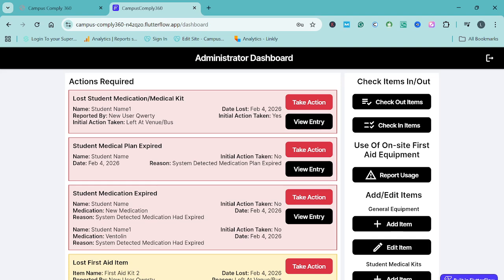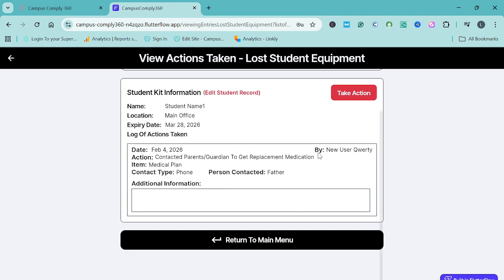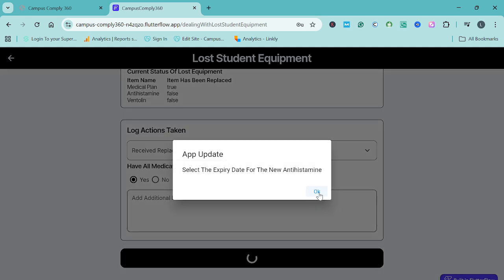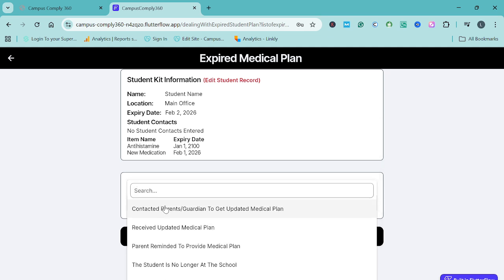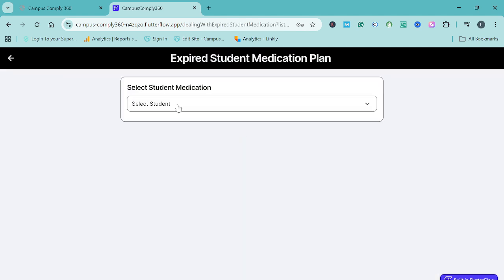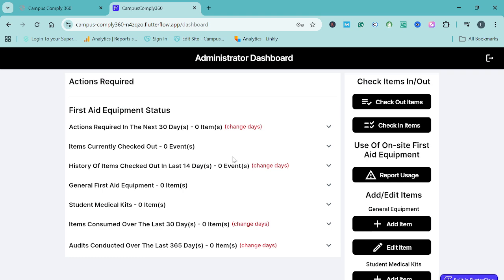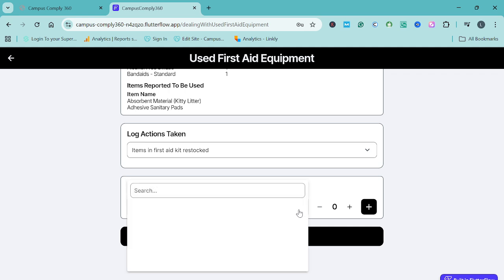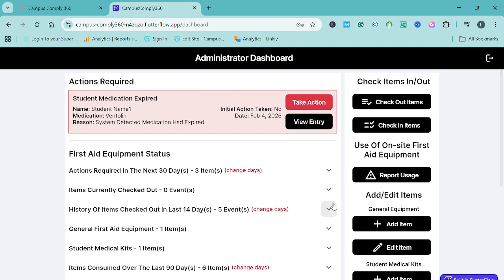Campus Comply 360 Training - Managing Lost, Used and Expired Items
This video shows users how Campus Comply 360 responds to events such as Lost, Used and Expired Events.